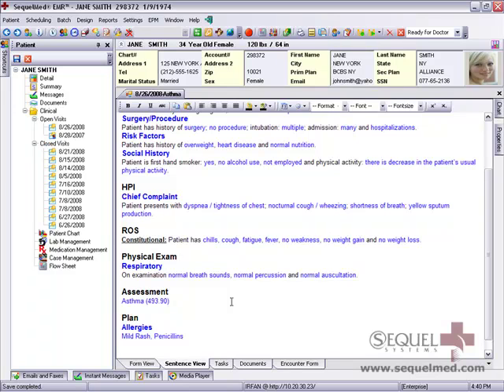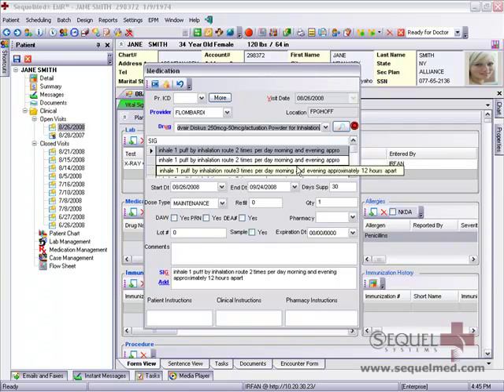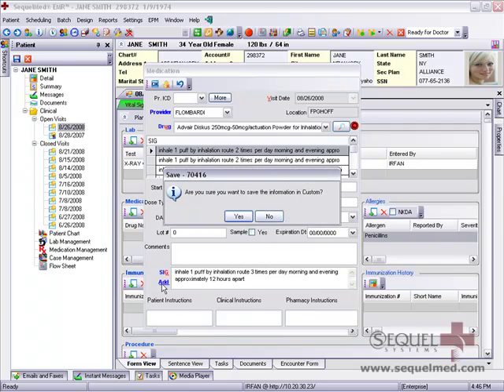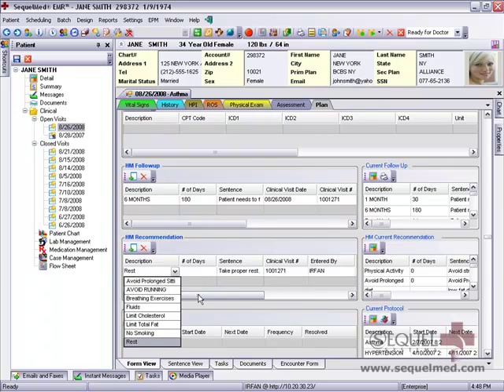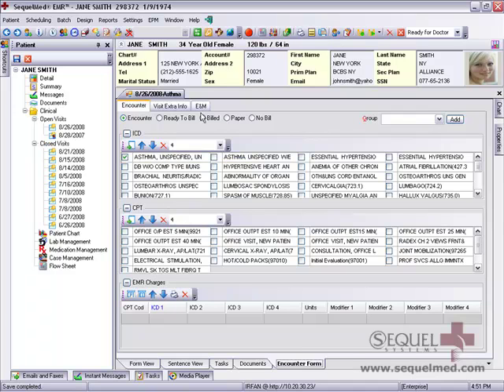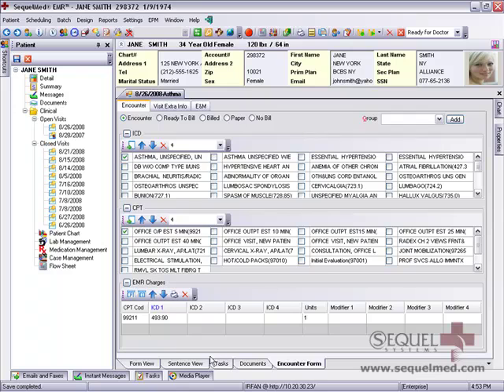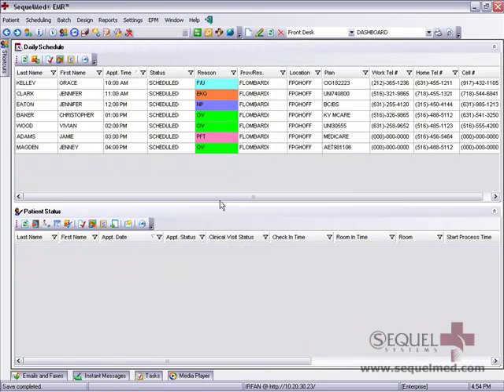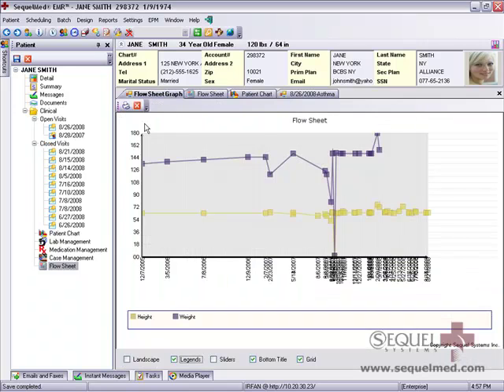SequelMed EMR Demo Part II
The part 2 of EMR demo is designed to give you an insight of SequelMed's flagship EMR software and goes on to show the detailed features of the EMR with real user interface.